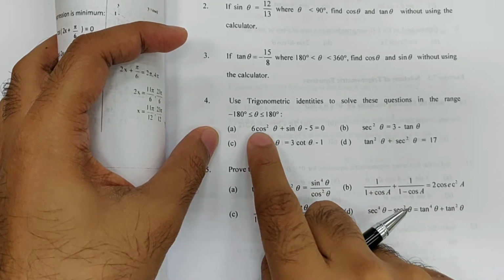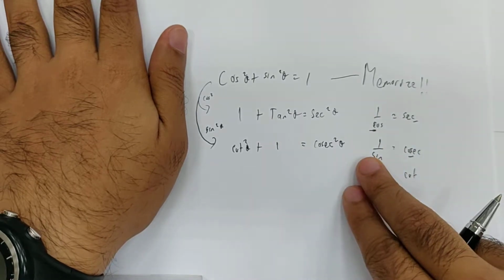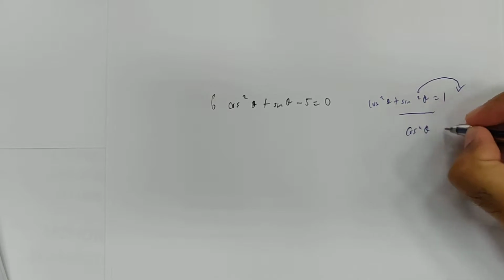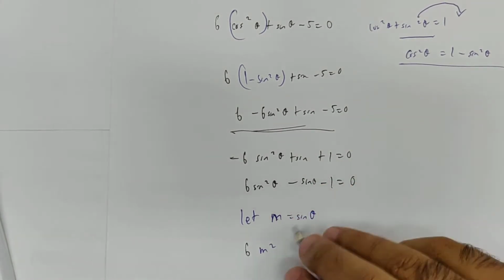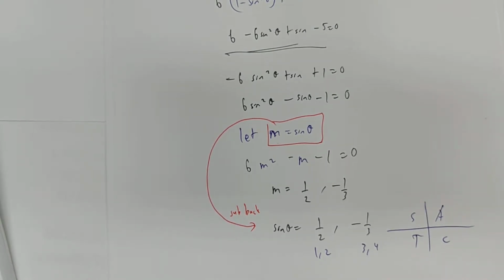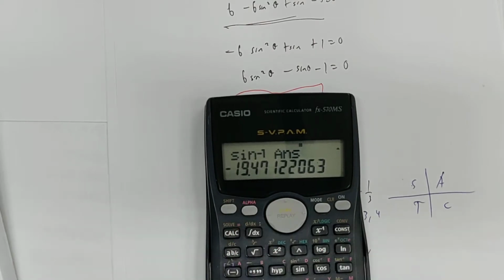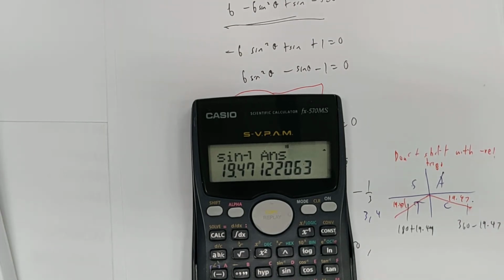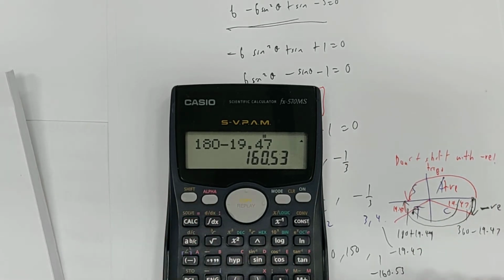S1C7 Trigonometry : Quadratic Trigonometry